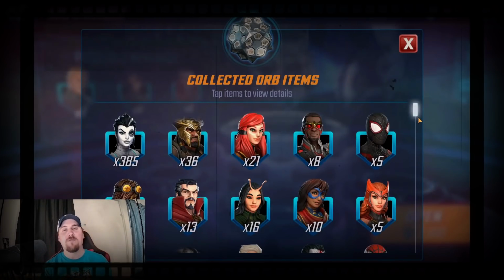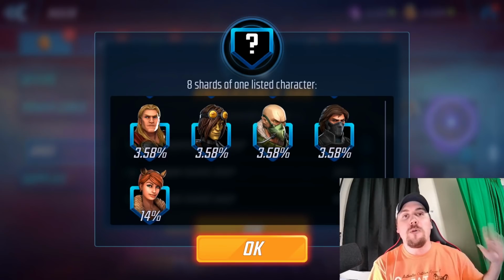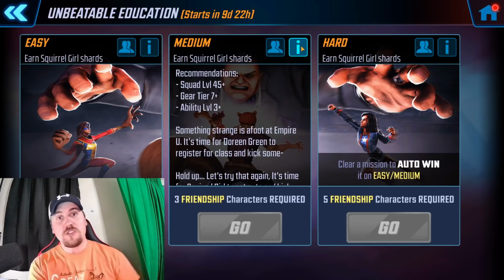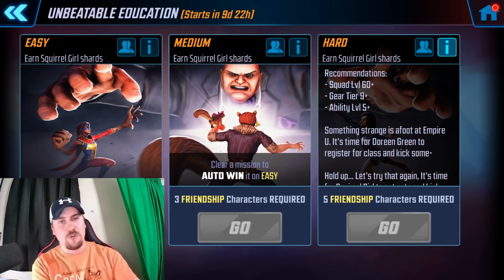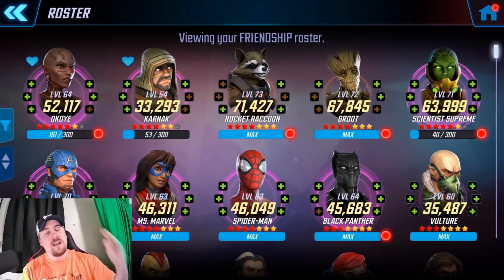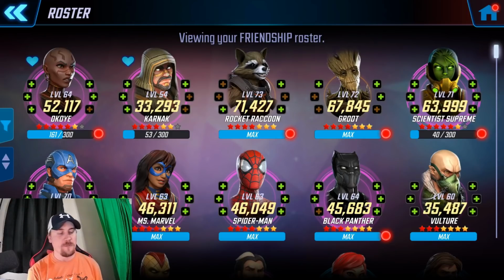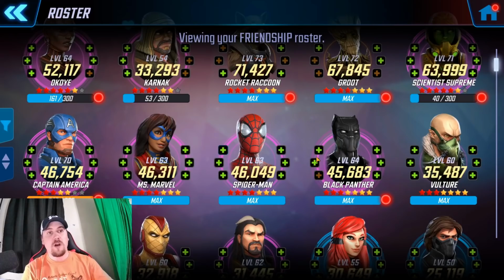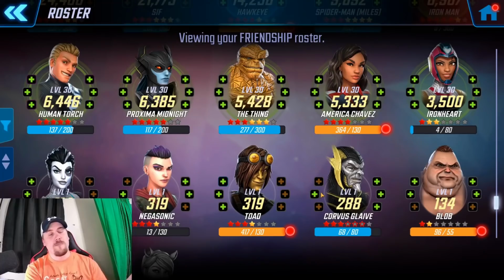Marvel Strike Force: Tips and Tricks for Squirrel Girl's Event Campaign!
Review Squirrel Girl's Campaign Event.  Along with Tip and Tricks to land you a 4 star or better.

MR F2P MSF's new discord server - be one of the first to join!